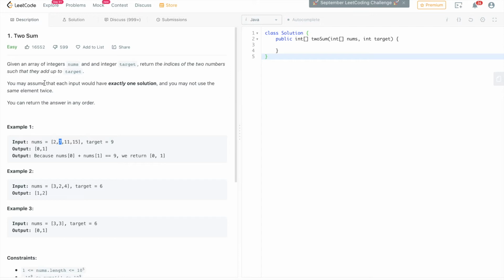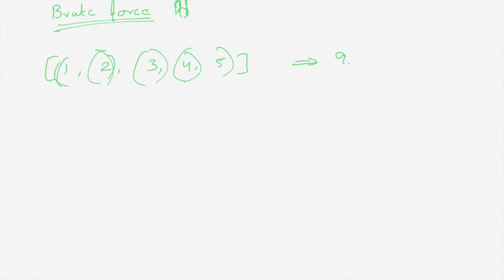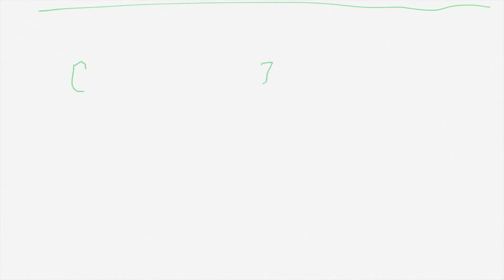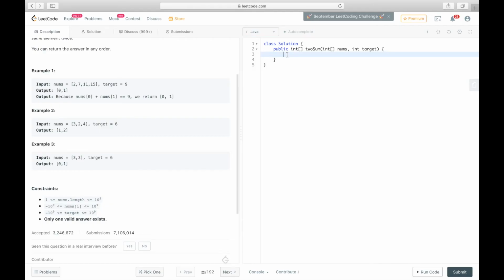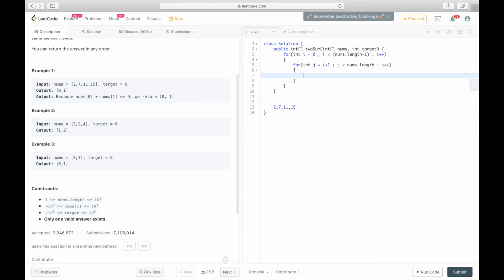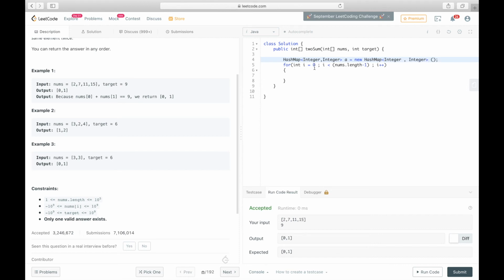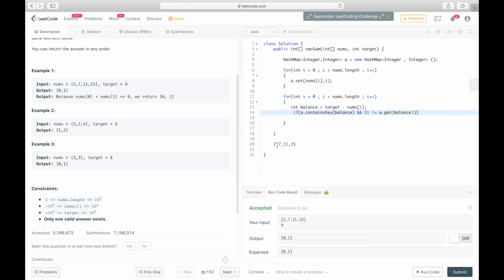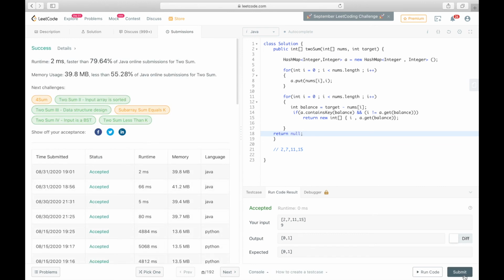Two Sum LeetCode - O(n). Top coding interview questions(Google,Amazon,Apple,Microsoft,Facebook)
This is the Two Sum question from LeetCode . We discuss the two ways to solve this problem
1. Brute force algorithm with O(n*2) time complexity
2. Using HashMap with O(n) time complexity.